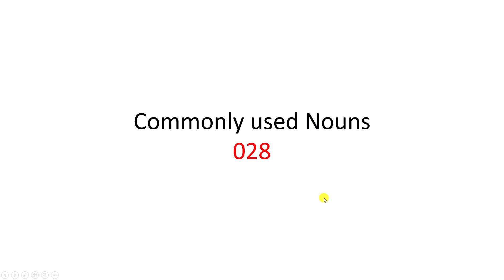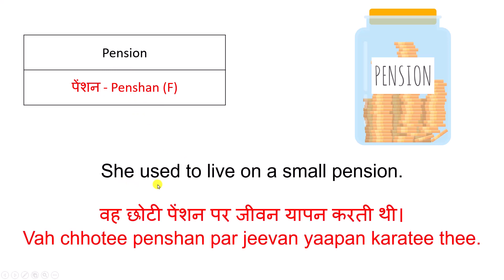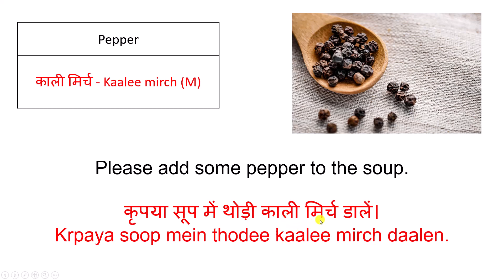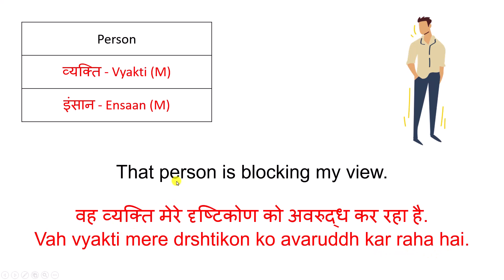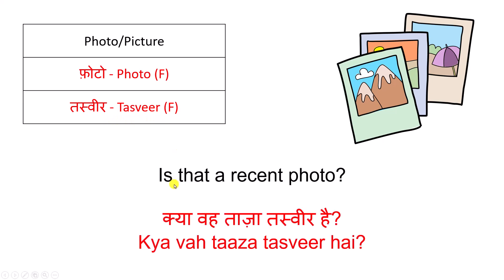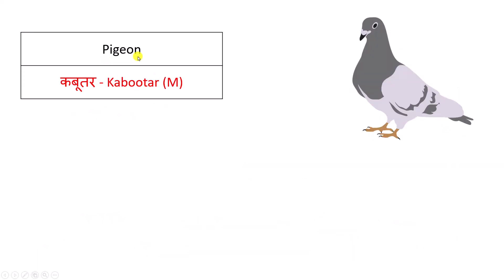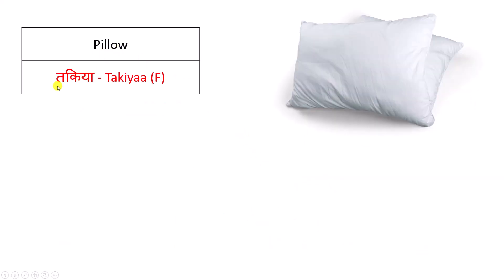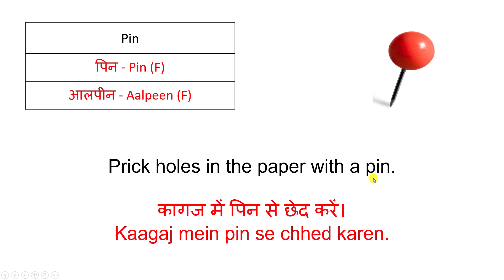Commonly Used Nouns in Hindi and English - 028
Hello everyone,

In this video series, we will learn about commonly used nouns in English and Hindi. The gender of Hindi nouns is also given for your reference.

(but there is no obligation at all :) )

We hope the video helps you to improve your knowledge.
Kindly comment if you find any mistakes in our videos.